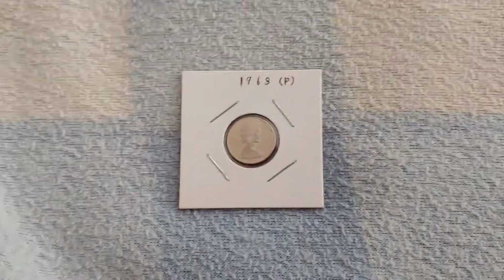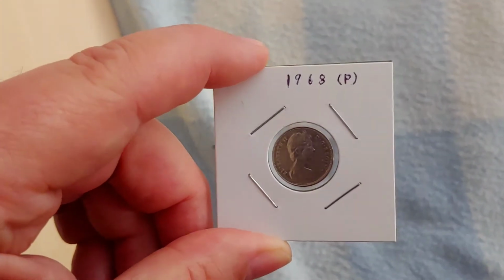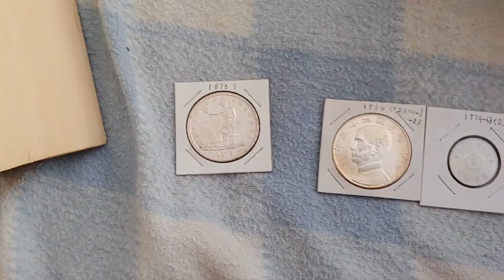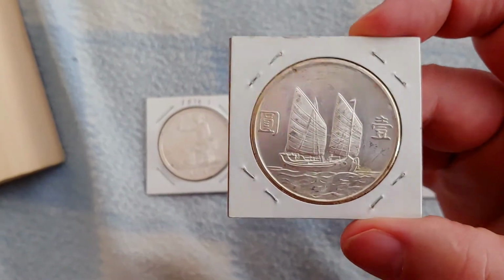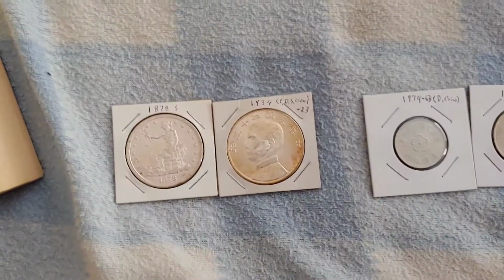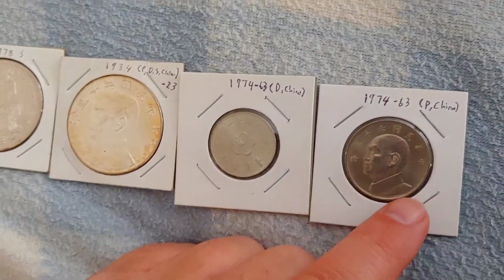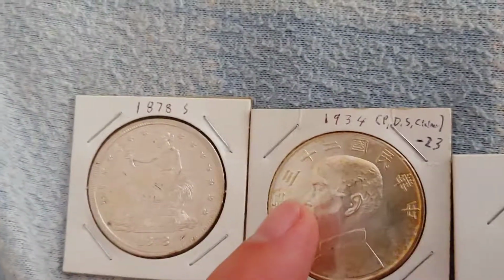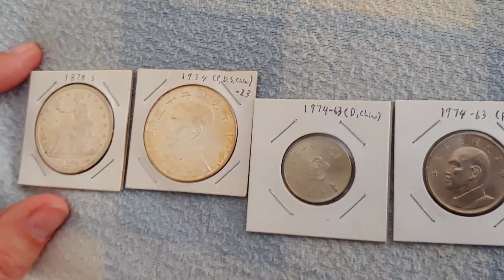Foreign Coins made at the US Mint - Part 4: Canada and China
The US minted a 10 cent coin for Canada in 1968.  By the way, though I do not mention it, the coin is magnetic.
Production of special designed coins for foreign use actually began with the Trade Dollar, introduced in 1873 for trade with the Chinese Empire.  Though temporarily legal tender in the US they were demonetized in 1876, but continued to be struck for circulation/trade clear until 1878.  In 1936 coins were struck for the Republic of China, but all had to be melted down, leaving only a few patterns.  In 1949, to prop up the Chinese Republic against the rising of the Communists, more Dollar-sized coins, duplicating the design of Chinese Republic Dollars of 1934, were struck, along with 1898-dated Mexican Peso restrikes, all to no avail.  In 1973-4 coins were struck for the Republic of China, now exiled to Formosa (Taiwan).